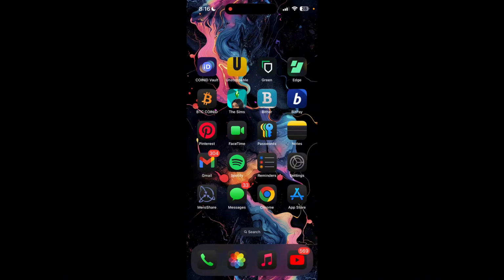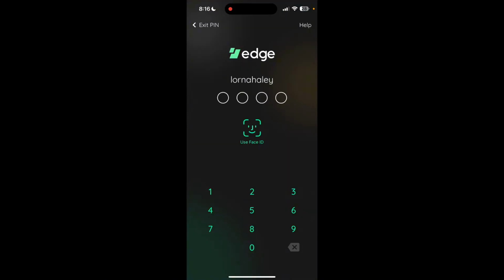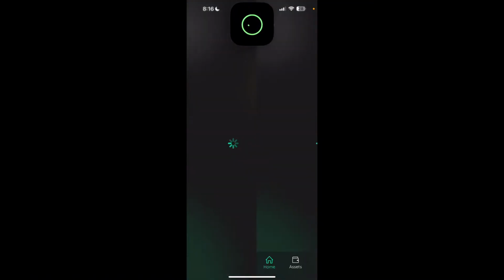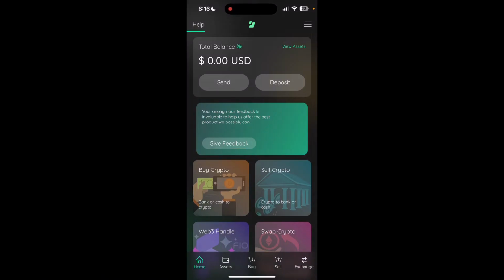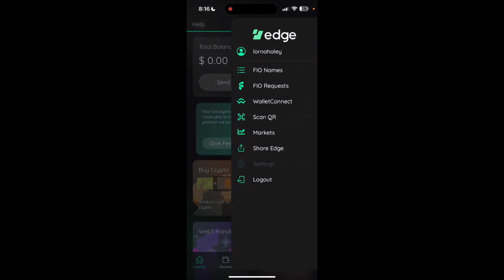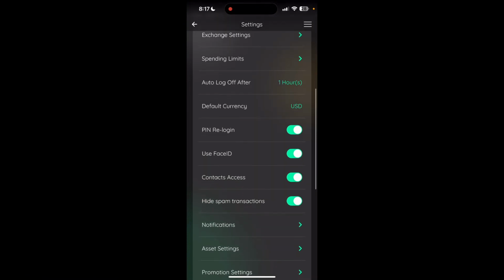How to Protect your Wallet from SIM Swap Attacks in Edge 2024?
Want to keep your cryptocurrency safe from SIM swap attacks? In this video, I’ll walk you through key security measures to protect your Edge wallet from potential threats like SIM swapping, which can compromise your digital assets. 🛡️📱